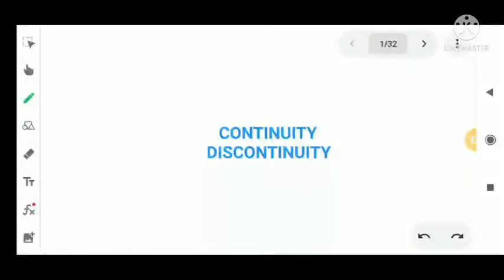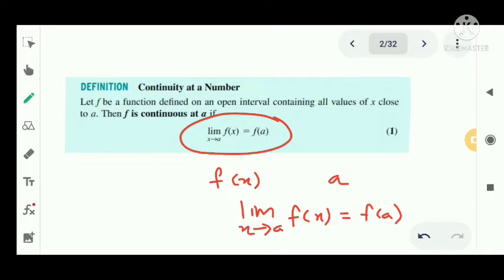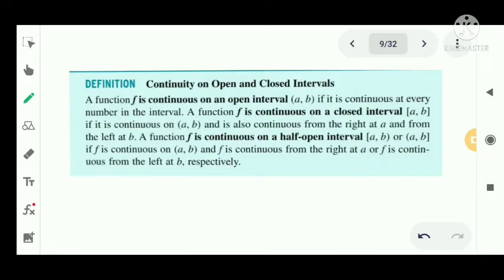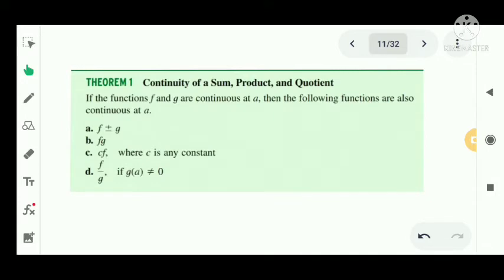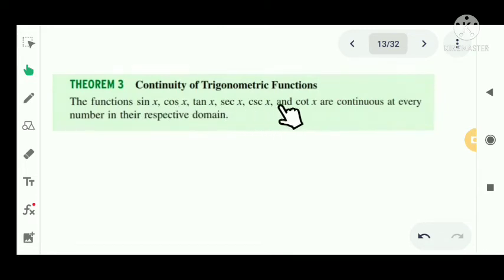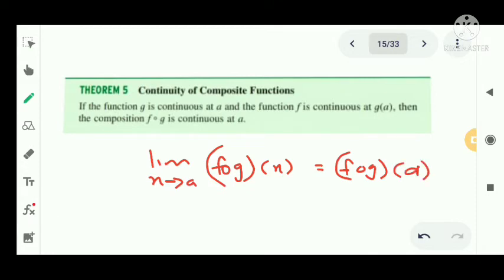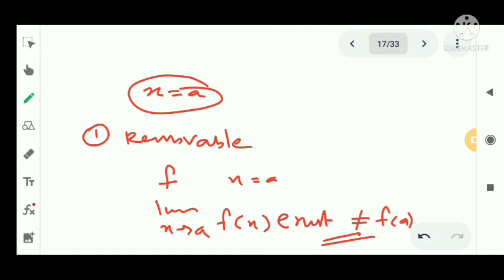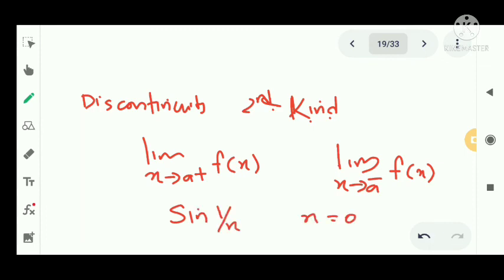Video-30|Continuous Functions|Discontinuous Functions|Properties